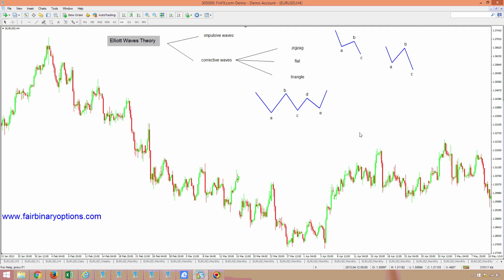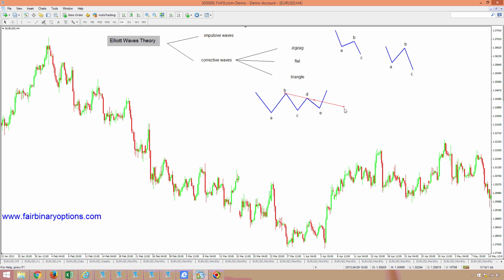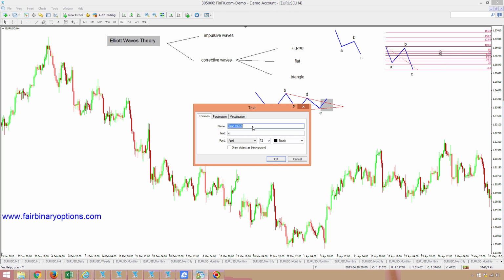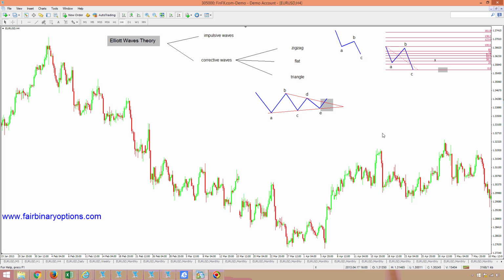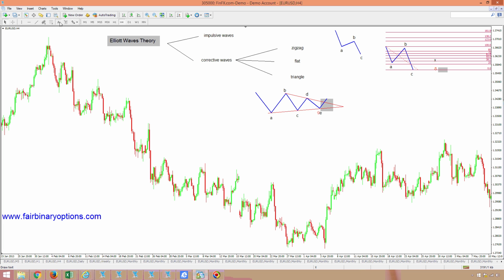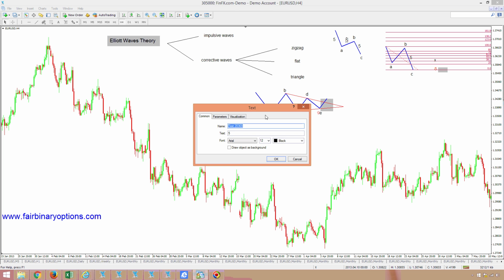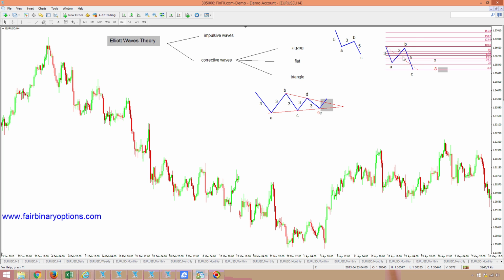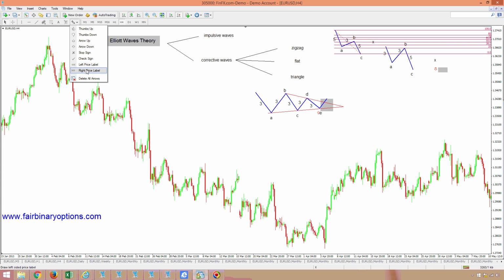Confirmation stages for corrective waves Part 2